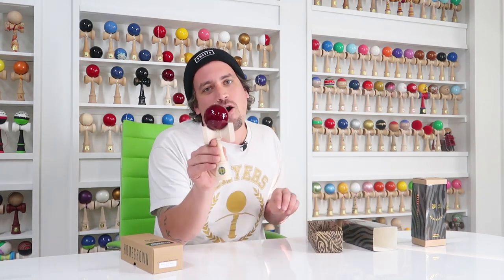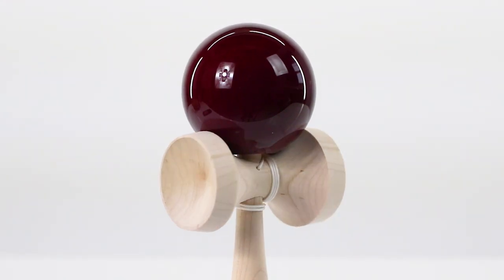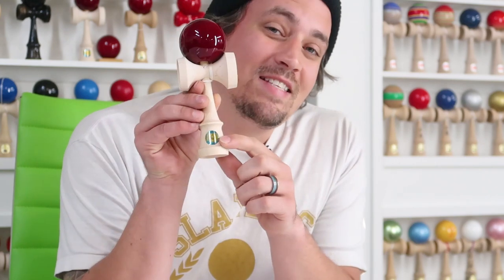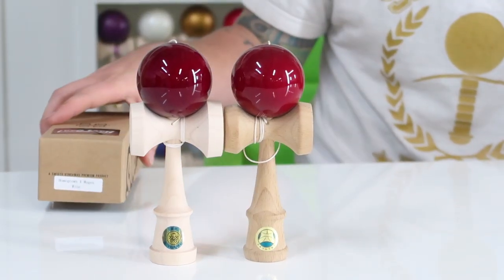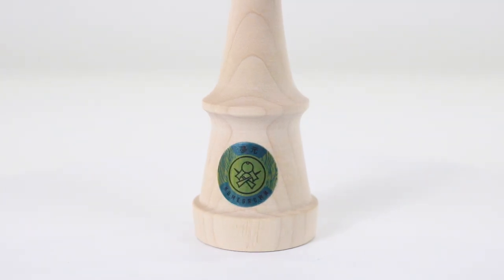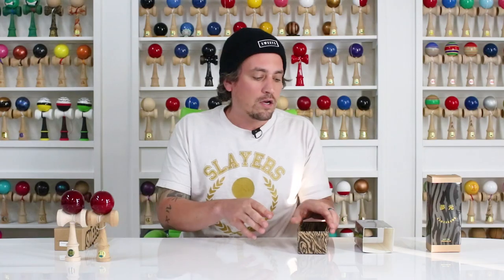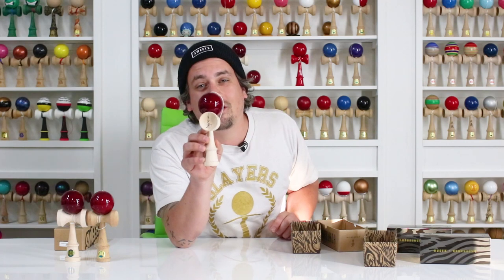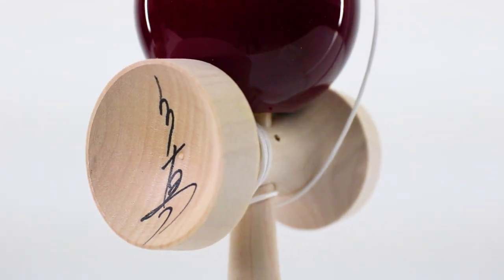The Wine Mugen x Homegrown Kendama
The time is here! This is your chance to get a piece of history!

Originally announced at the 2017 Minnesota Kendama Open, this is a kendama you do not want to miss out on! Once these sell out, Kazuma will not be painting any more in this color!

If you are looking to learn more about the Mugen kendama, and why this collaboration is so exciting, please check out our previous video:

The Wine Mugen is one of the most classic colors, and we are so excited to offer them to you!
Paired with a Maple Next Gen Homegrown ken, these are both beautiful and made to slay!

Available  this Friday , February 2nd at 1pm CST - $99.99